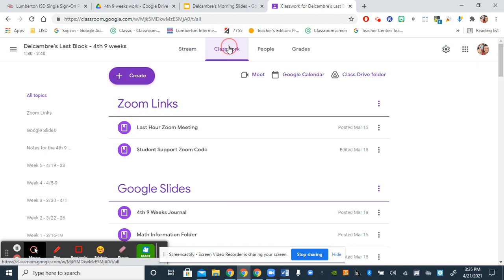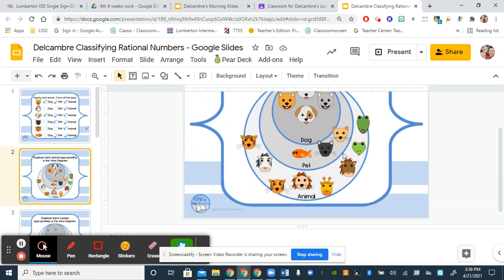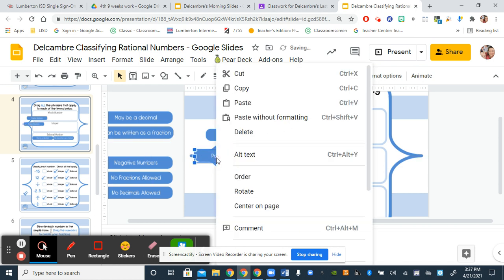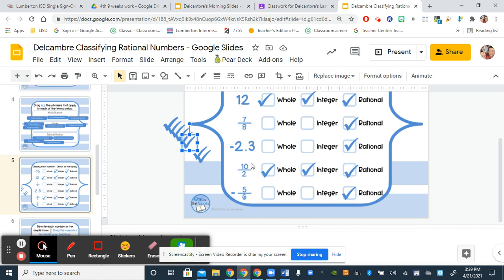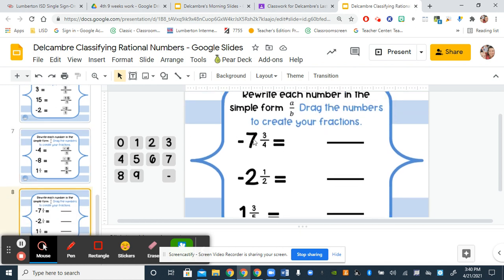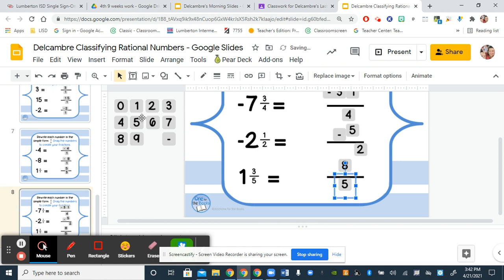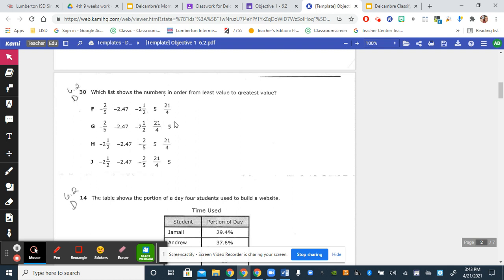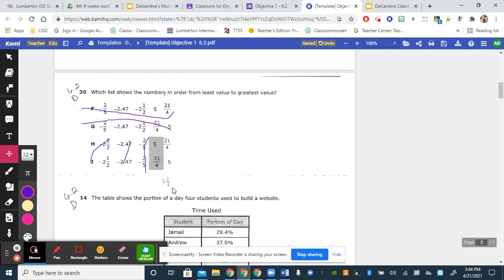4/21 Delcambre Video